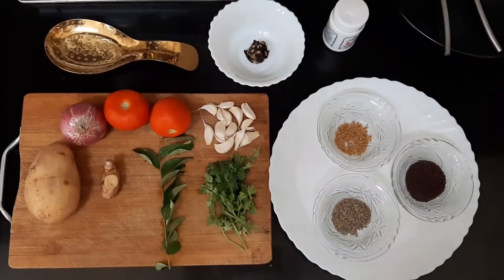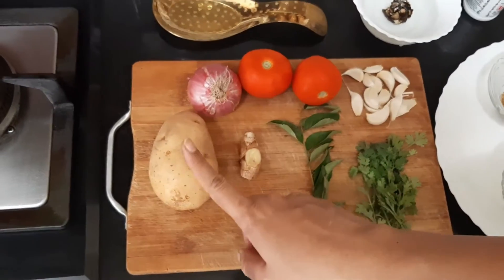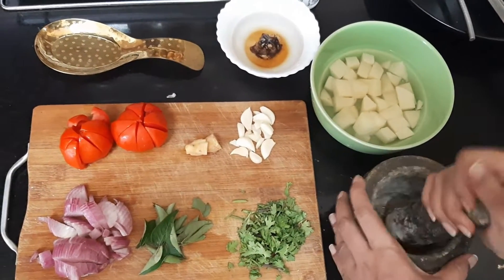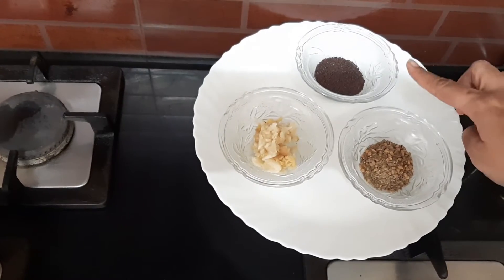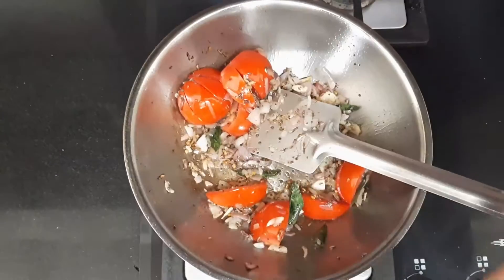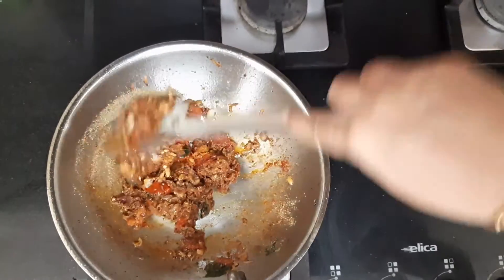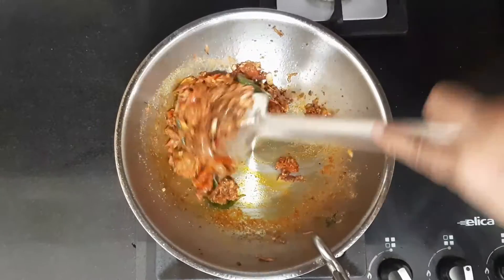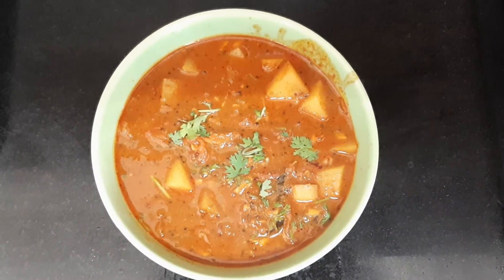Potato Karakozhambu/Karapulusu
Called Karakozhambu  in Tamil and Karapulusu in Telugu, this recipe is sure to awaken many of your taste buds, since it is spicy, tangy and delicious with the inclusion of spices like cumin, fenugreek and flavour of ginger, garlic, tomato, tamarind and various other spices.
Try it out with hot steamed rice and ghee